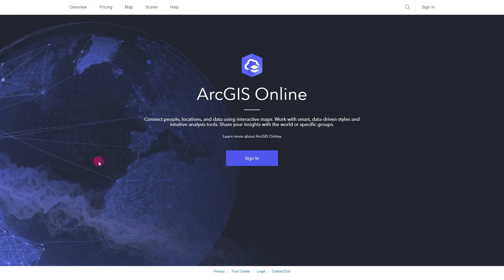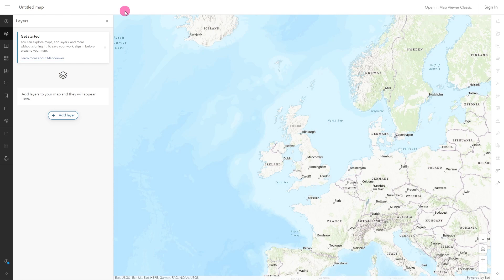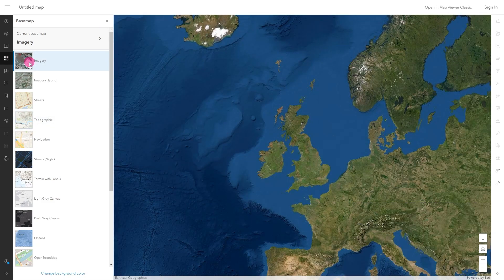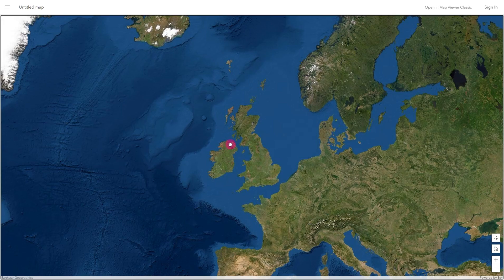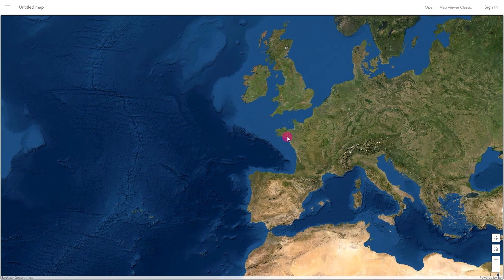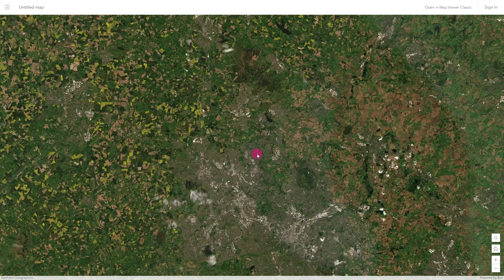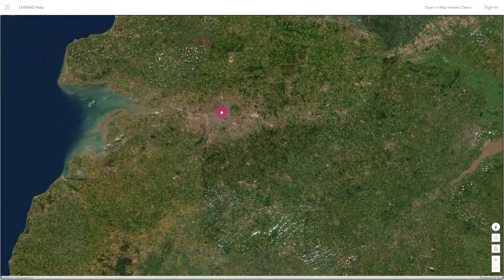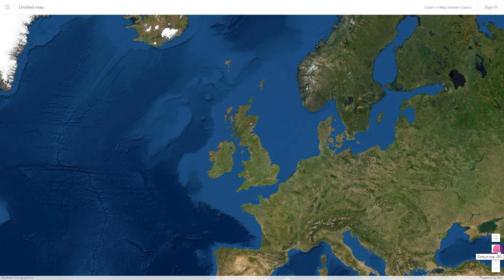2D maps in ArcGIS Online - Navigating Maps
Find out how to move around a 2D map in ArcGIS Online and how to change the base map to satellite imagery, open street map, ocean maps and more.